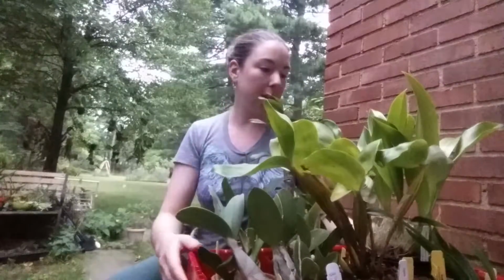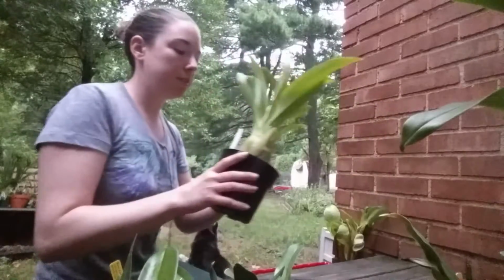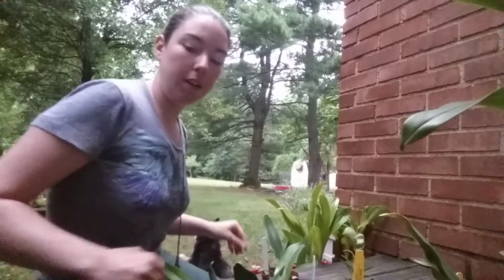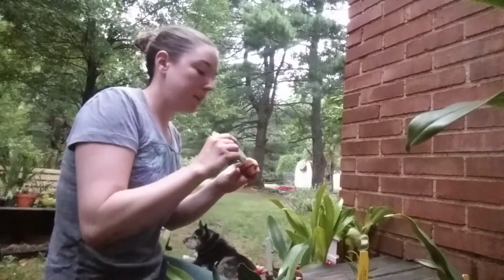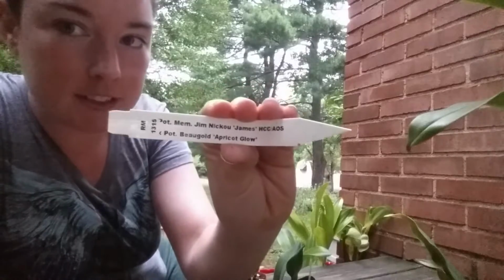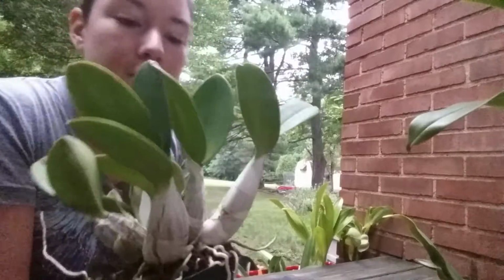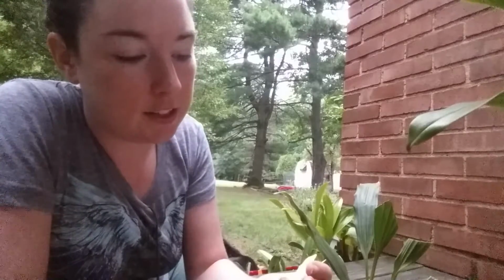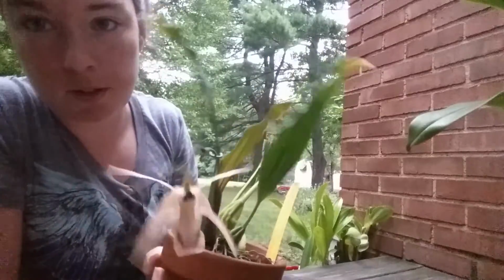My Wade's orchids haul! August 2016